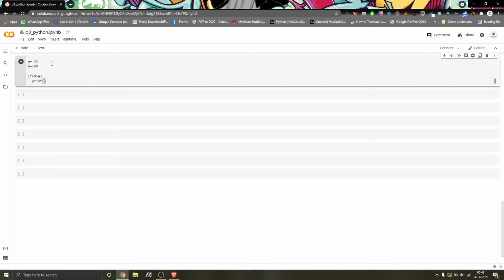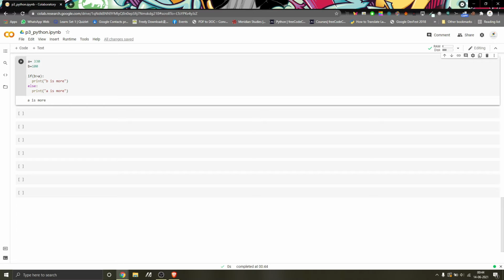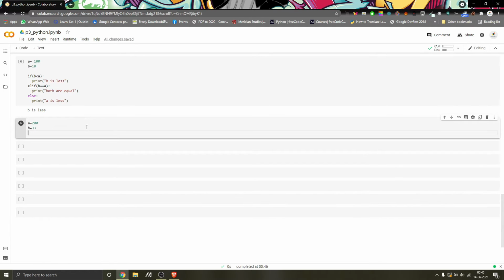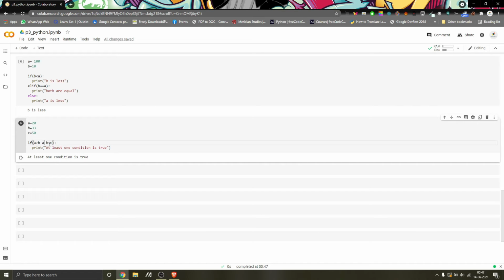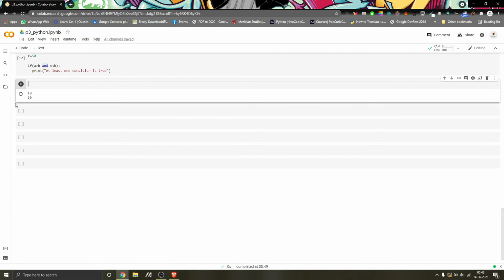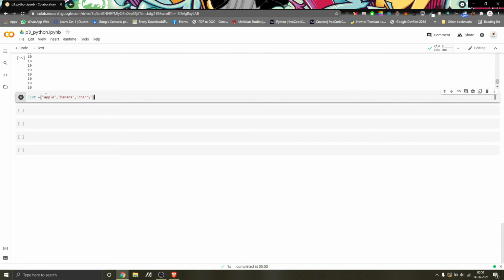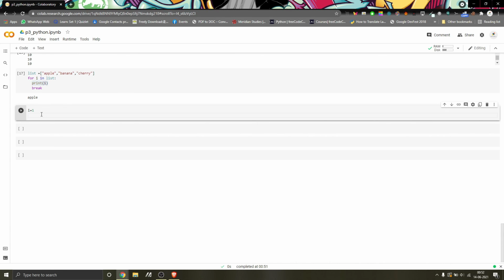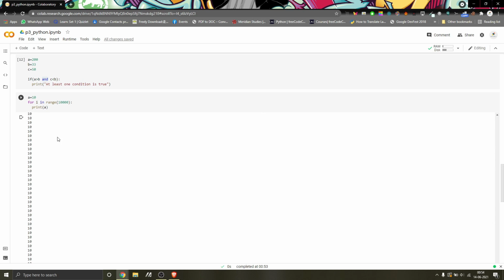Ultimate Python Crash Course from Zero to Hero [ Part 3 ]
Python Crash Course from Zero to Hero | The Ultimate Coding Course for Beginners (Part 3)

In this video, we continue with coding for beginners with Python with if-else, for, and while loop. Python is a stunning language with a great community of developers. Furthermore, its open-sourced. So why wait? It's time to learn Python and be a star of the developer community. We will go from basics to a full hands-on with ML.

⭐ Tags ⭐
- Tech NOMAD
- Learn to code
- Should you learn to code
- Why You Should Learn to Code
- Coding for Beginners
- Should I Learn to Code
- Learning to Code
- Learn to Code 2021